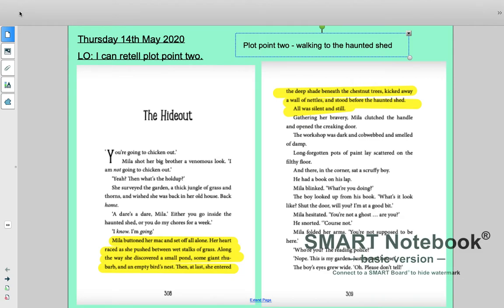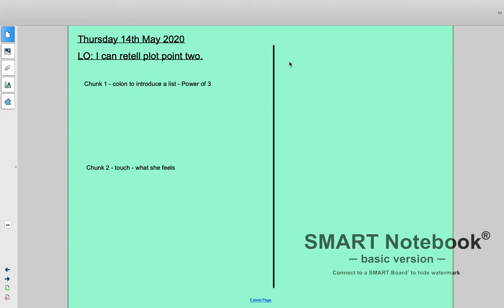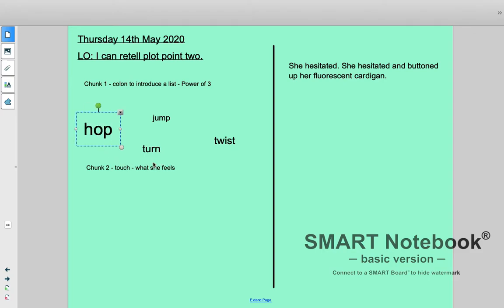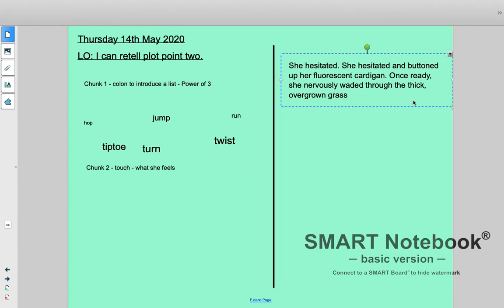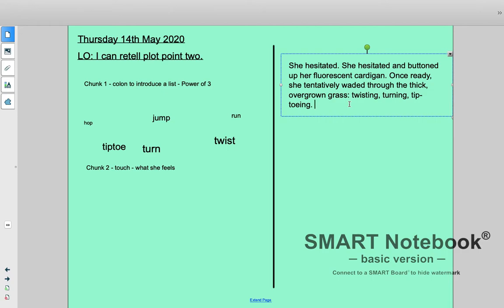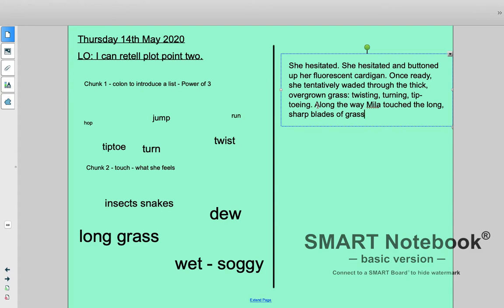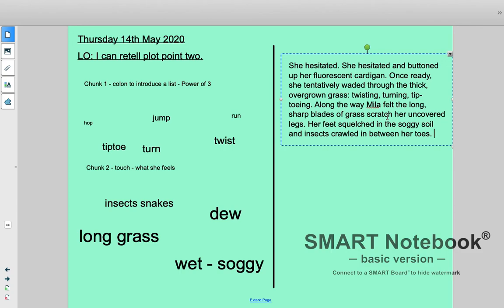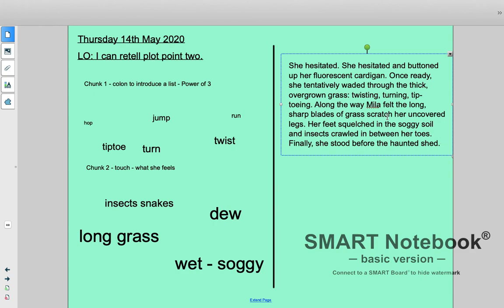Plot point 2